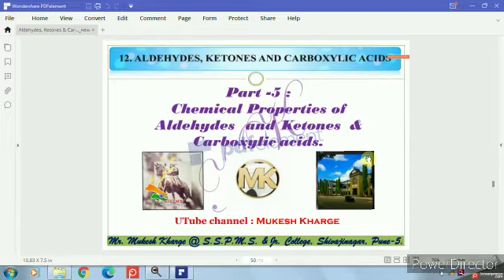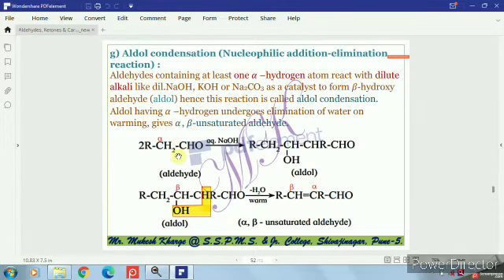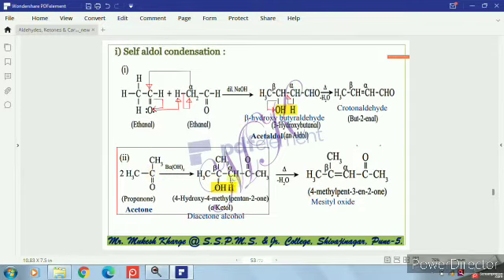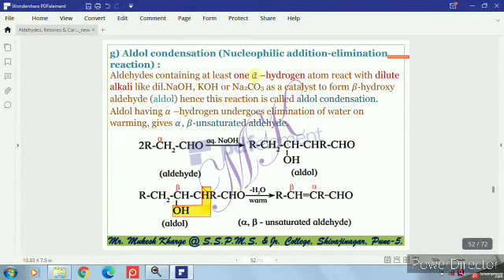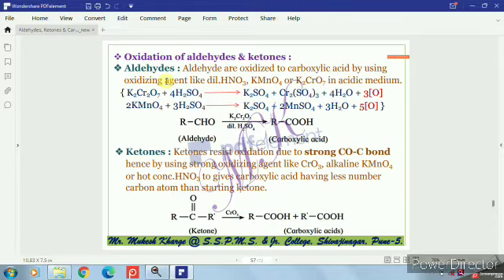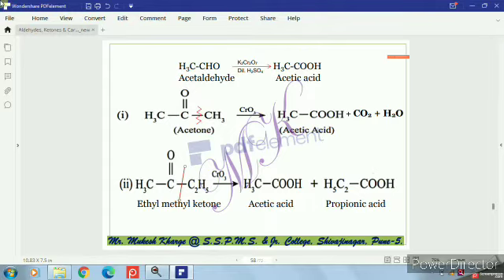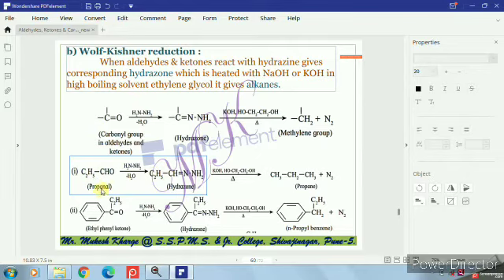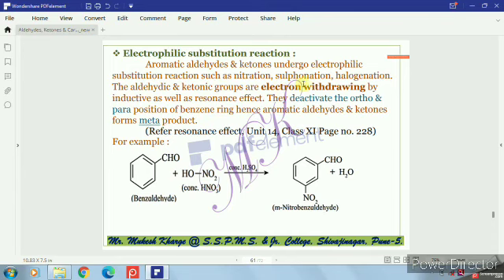Aldehydes Ketones and Carboxylic acid5- Chemical properties of aldehydes and ketones MUKESH KHARGE.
Aldehydes Ketones and Carboxylic acid5- Chemical properties (Haloformreaction, Aldol condensation, Cannizzaro reaction, Oxidation and reduction reactions & SE reactions)of aldehydes and ketones. MUKESH KHARGE.